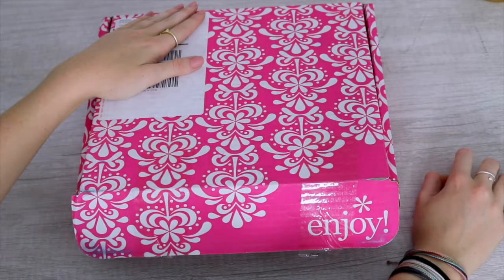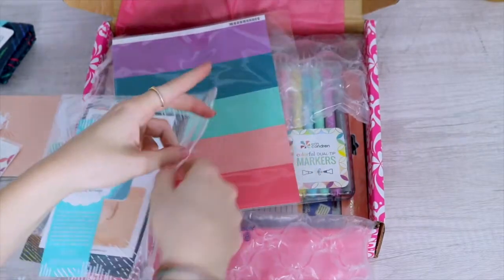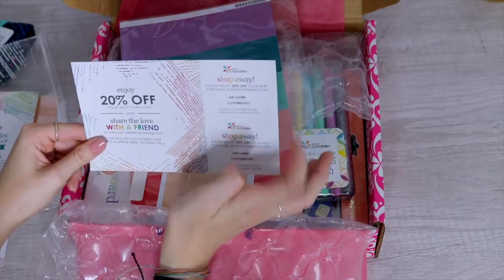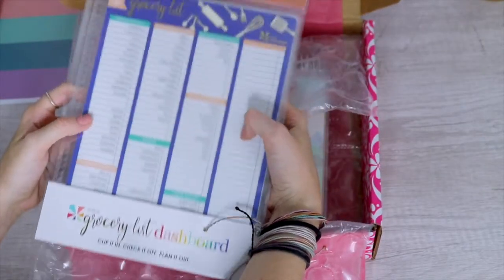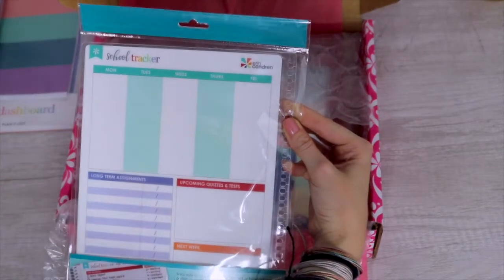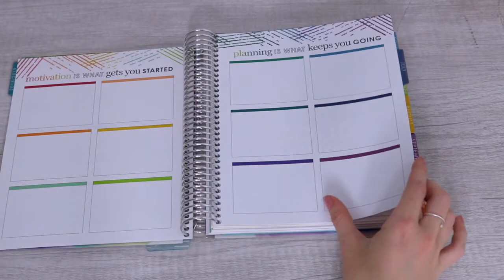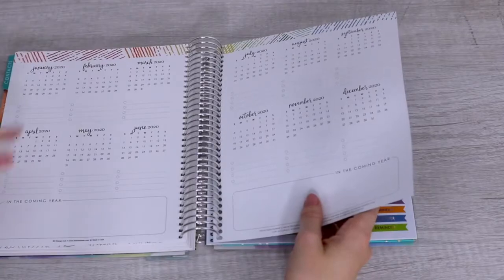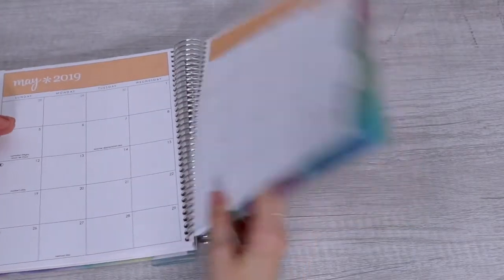Erin Condren Planner Unboxing & Review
OPEN FOR MORE EM♡♡♡
em
FAQ:
what do you film + edit on? Canon T6i and Mark ii and IPhone 6s, edit w final cut
what's your message? to EmSpire you guys to spread positivity and love 🌞💓
STALK ME: (haha jk don't do that)
Subcount: 1,135